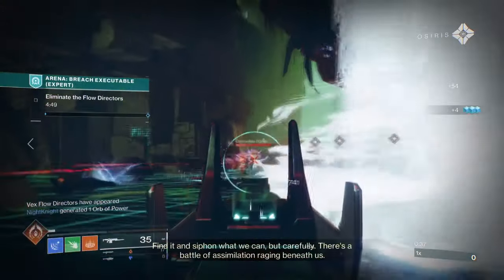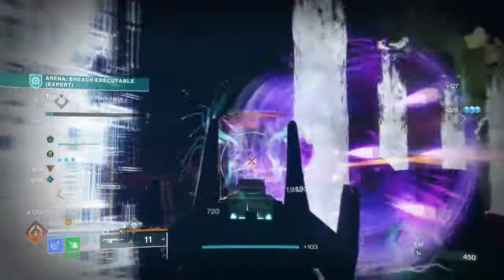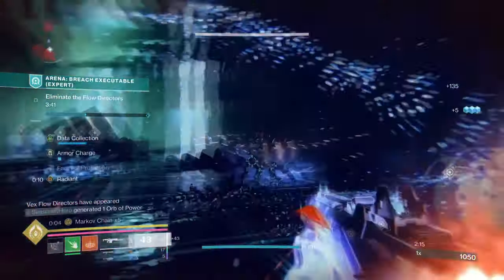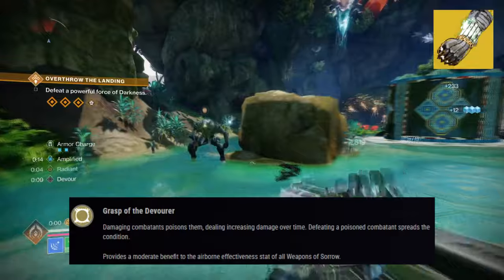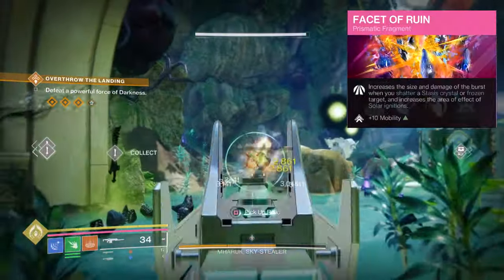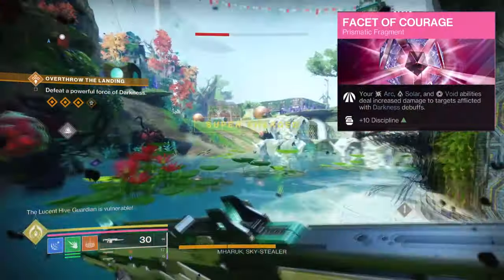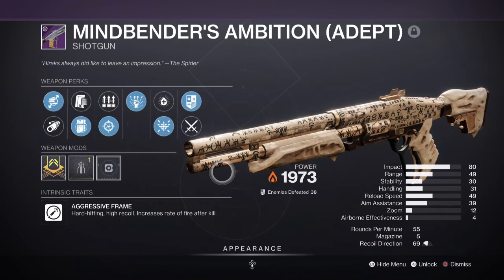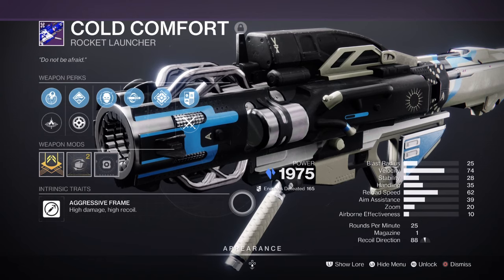ELITE PRISMATIC Toxin Build For New Players! (NECROTIC GRIP) Warlock PvE Build - Destiny 2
A Basic but fun prismatic warlock poison build, that will grant you infinite ability and prismatic energy via the gear alone. If you are new to the game and want to give the most basic prismatic build a try, then this build can cover you as a  starter build until you branch out later!

00:00 Intro
00:50 Exotic
02:35 Subclass & Fragments Breakdown
04:50 Stats & Mods
06:15 Weapons and Perks
07:26 Conclusion

Enjoy :D